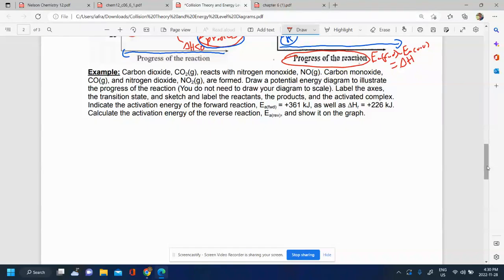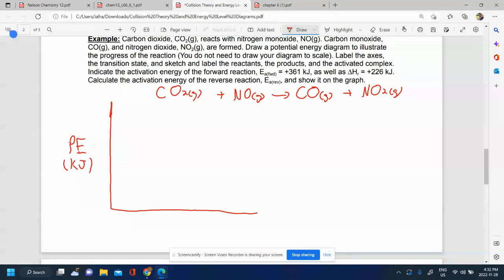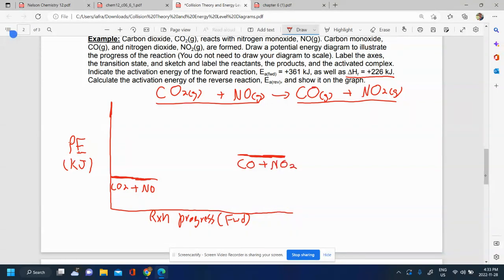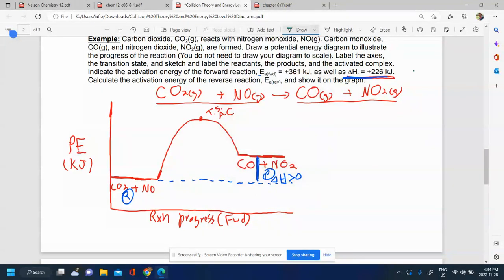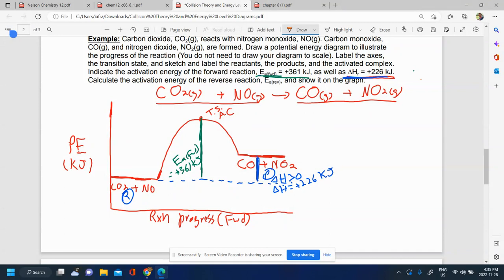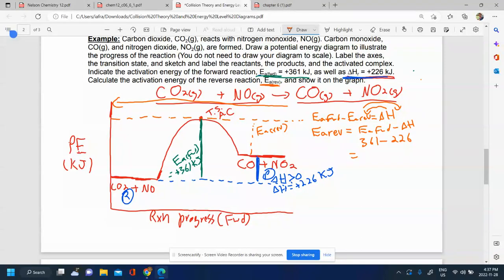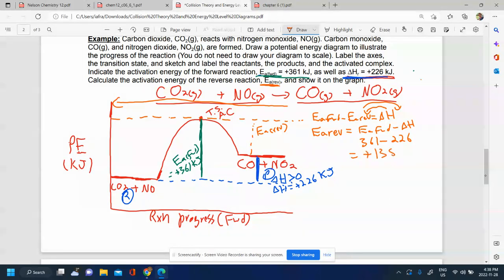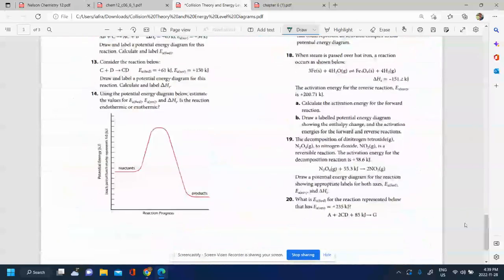Collision Theory Part 3